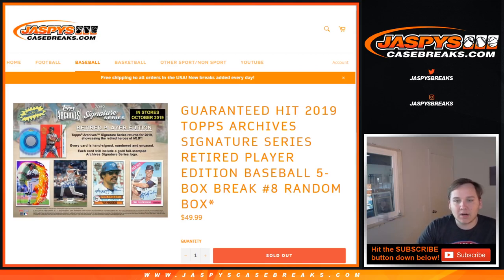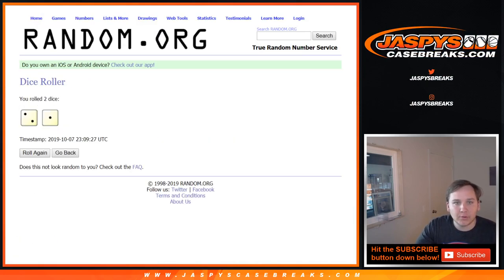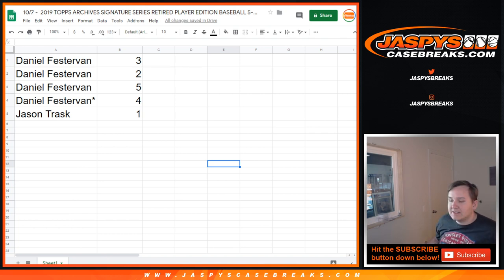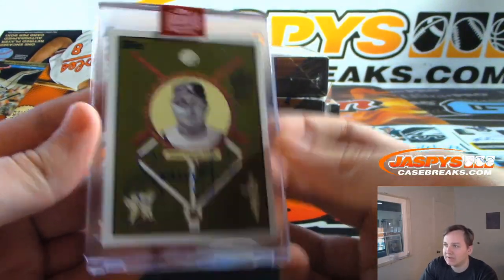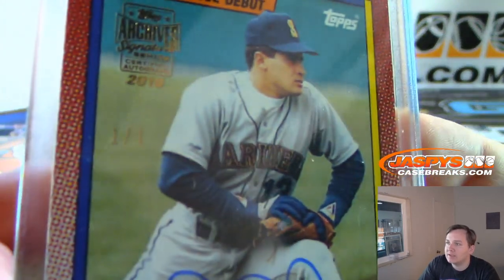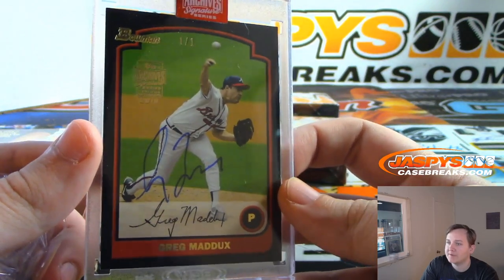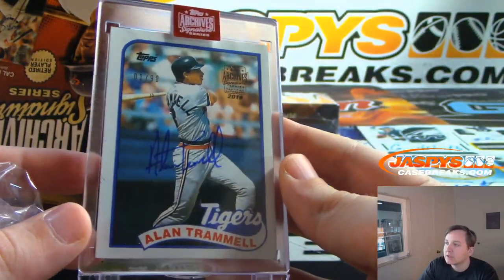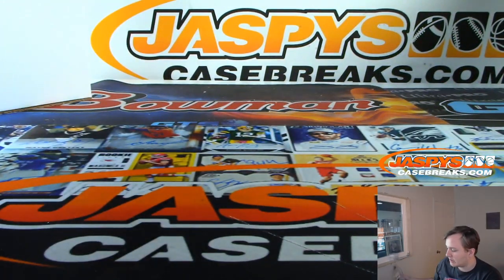10/7 - 2019 Topps Archives 5-Box Break #8 Random Box